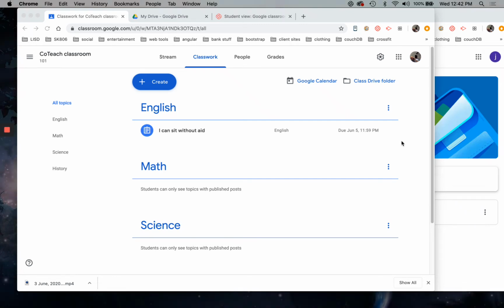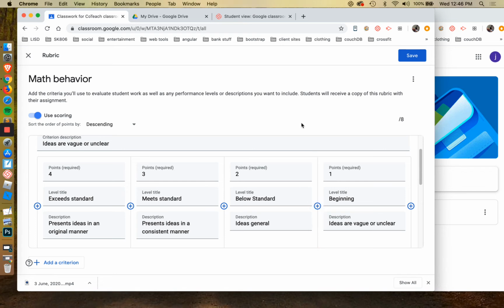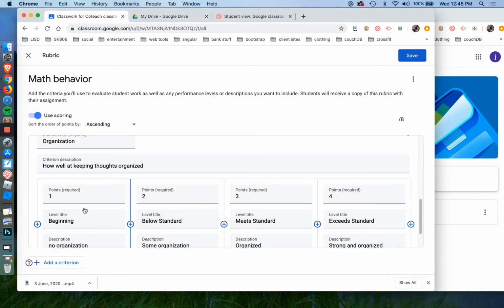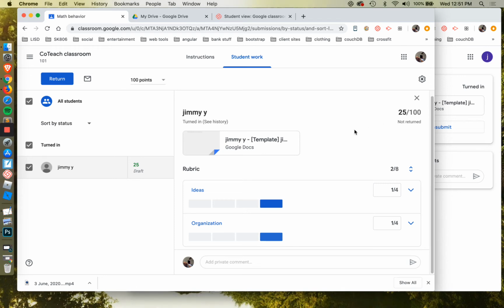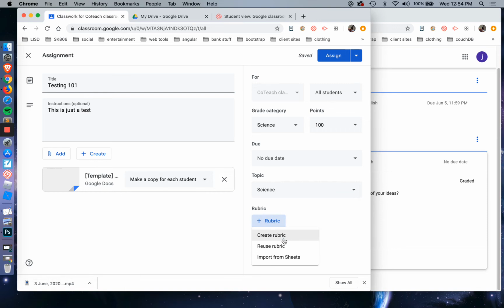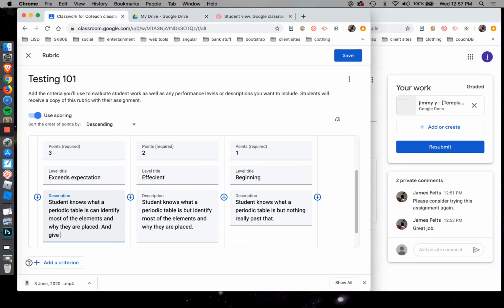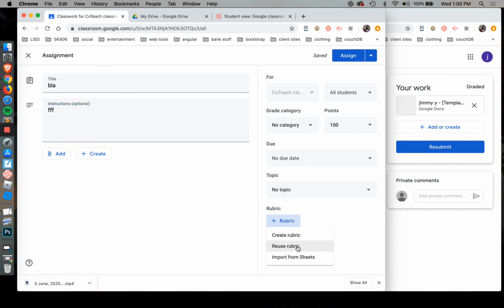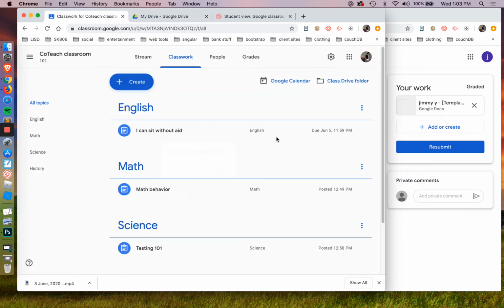How we can use rubrics, and how to import, reuse, export and create the rubrics.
Google rubrics for co teachers.